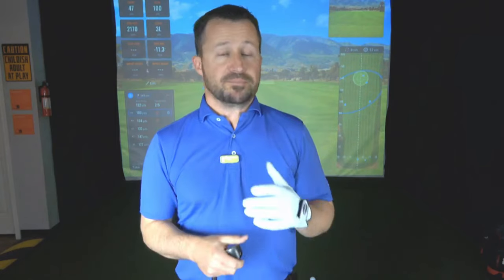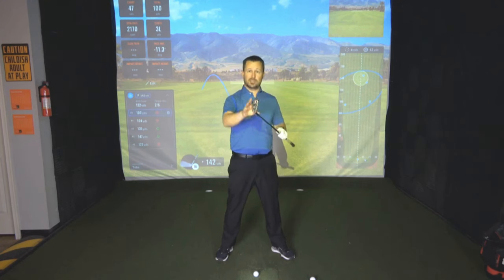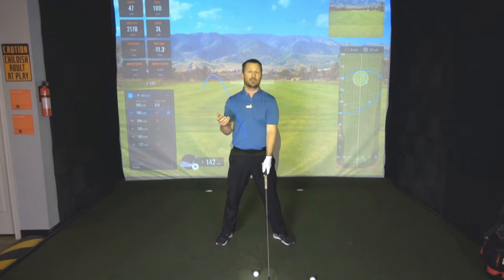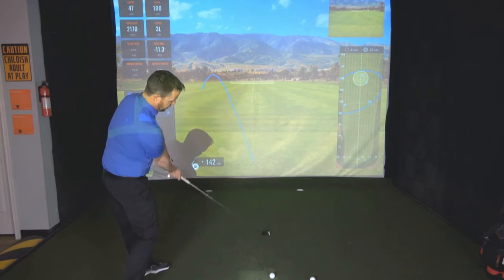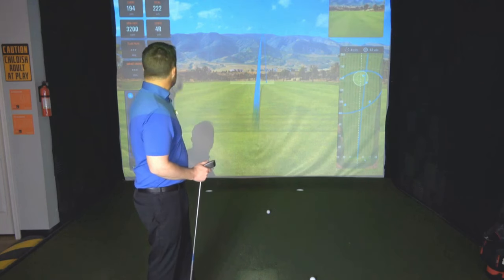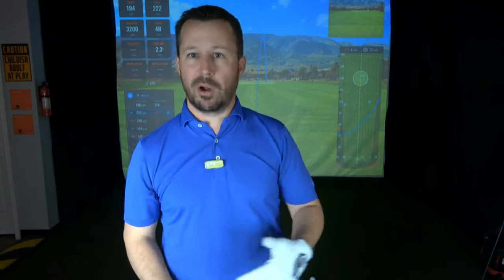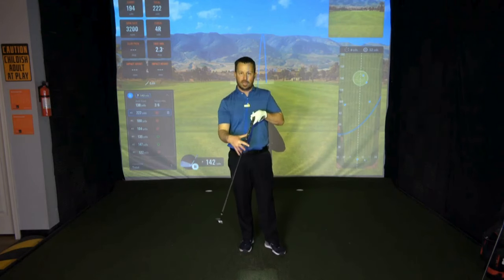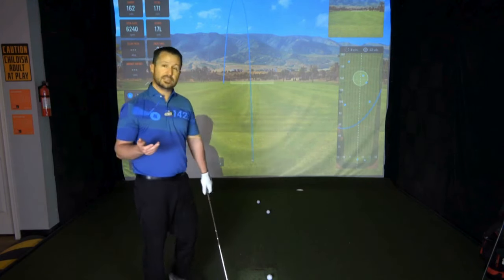How to Hit Your Hybrids for Seniors: GAIN Power & Consistency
Discover the key to hitting your golf hybrids with more power and consistency, specifically tailored for senior golfers whose swing speeds might be slowing down with age.

PGA-certified instructor Brett Francisco with Senior Golf Source provides simple, effective techniques that cater to the unique needs of older golfers. His simple golf tips for seniors can help you achieve longer and straighter shots.

🏅Top 2 Choices for the Best Hybrids for Seniors🏅